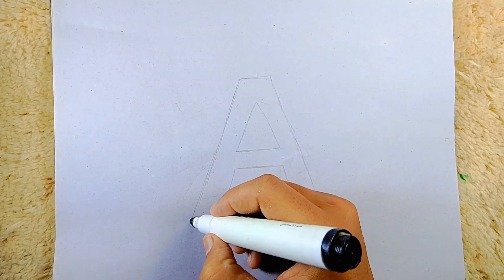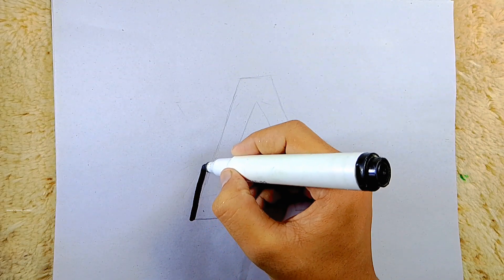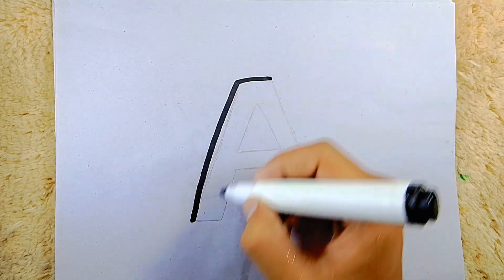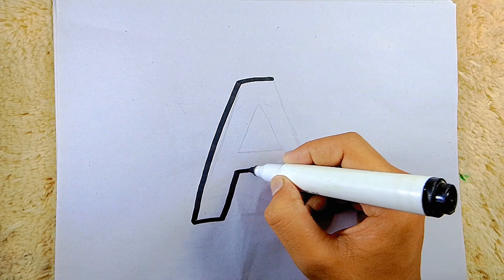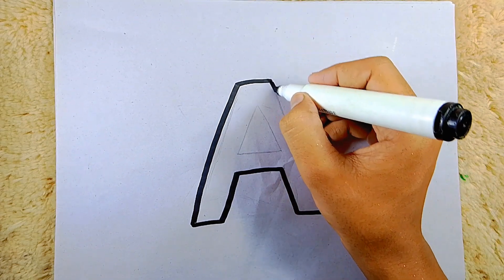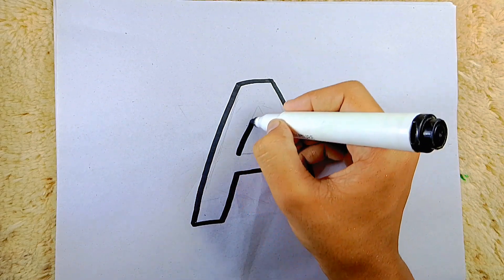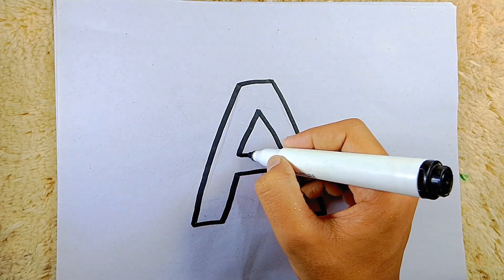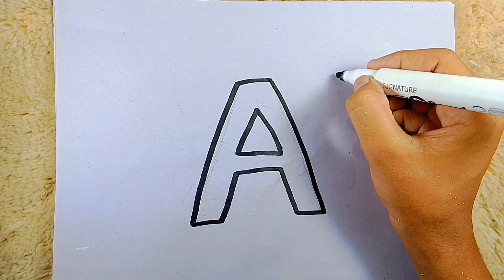Learn How To Draw A Alphabet With Apple 🍎 Drawing / Colouring Drawing / Creative Art Tutorial / art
Learn How To Draw A Alphabet With Apple 🍎 Drawing / Creative Art Tutorial / Drawing Cartoon  Abc Drawing